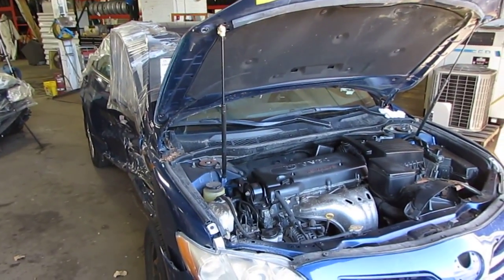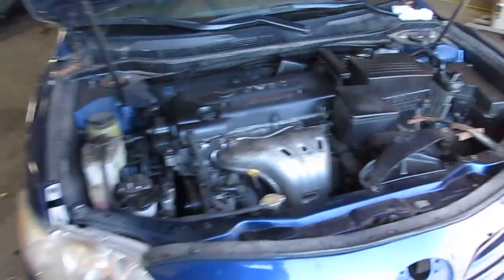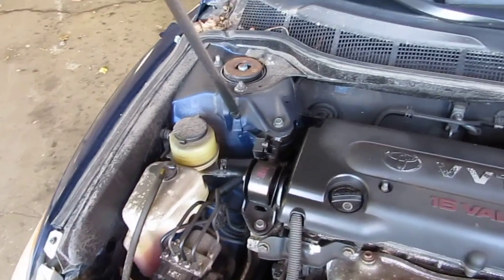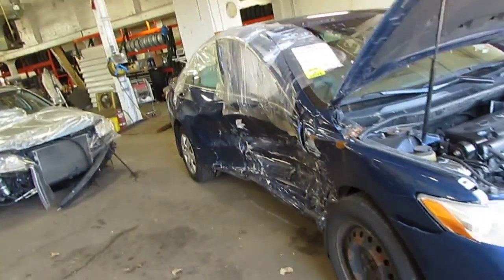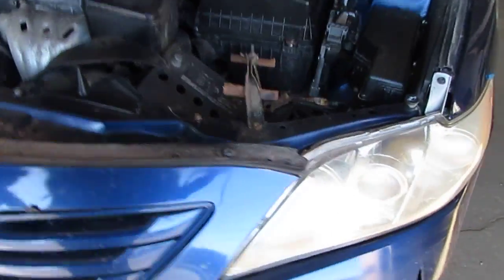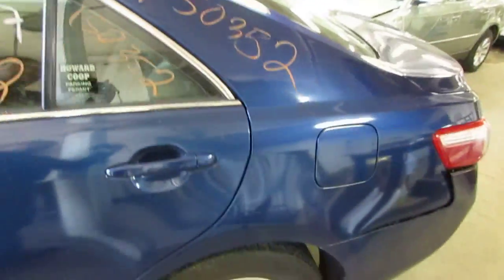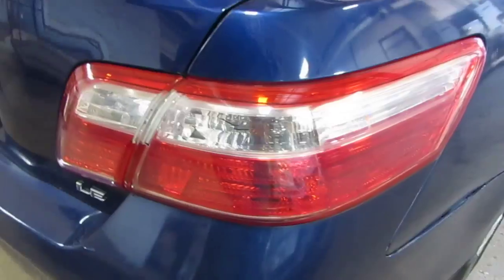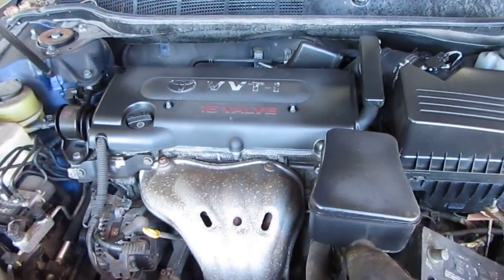Parting out a 2009 Toyota Camry - 150352 - Tom's Foreign Auto Parts